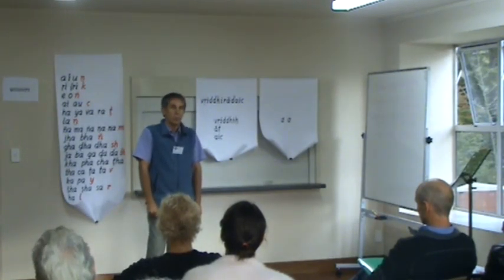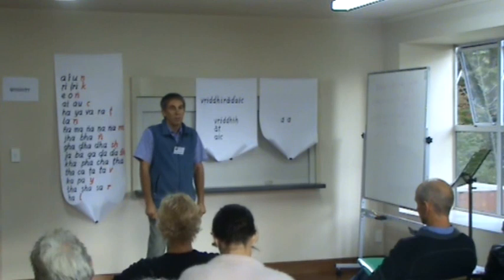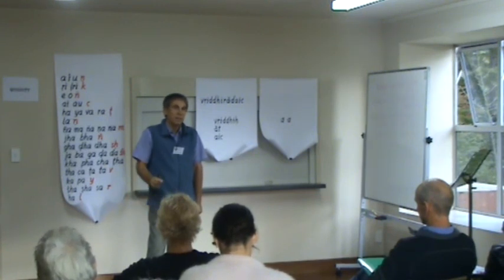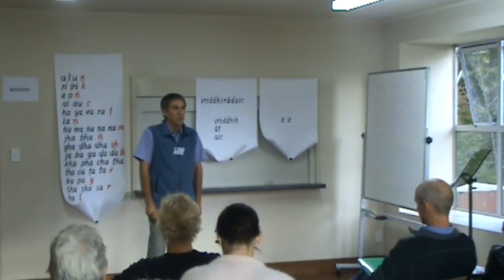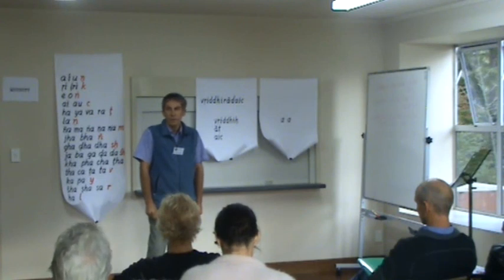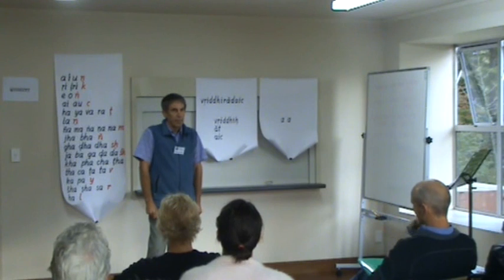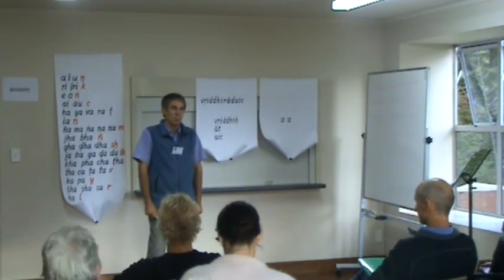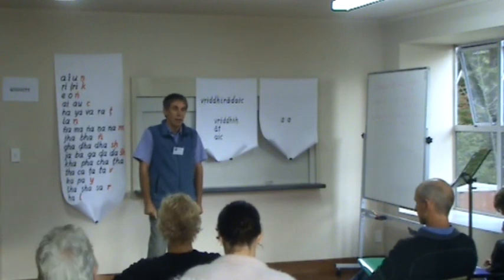Panini's Grammatical Rules of the Sanskrit Language